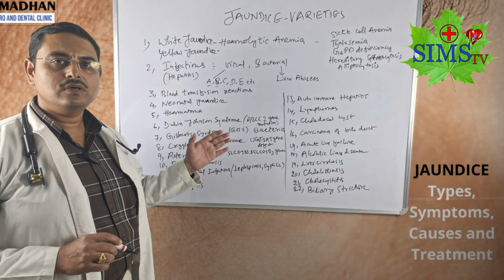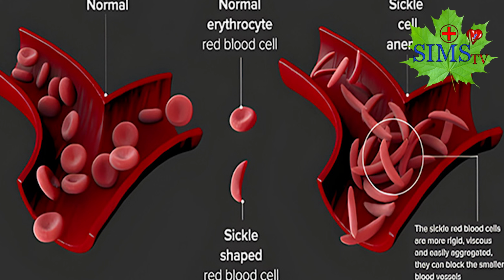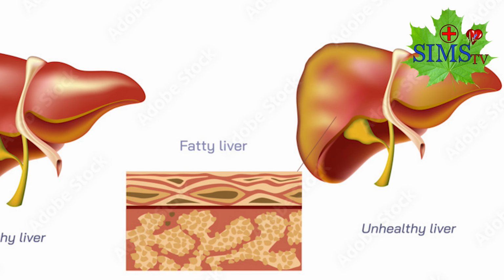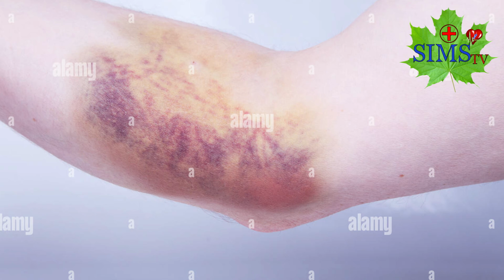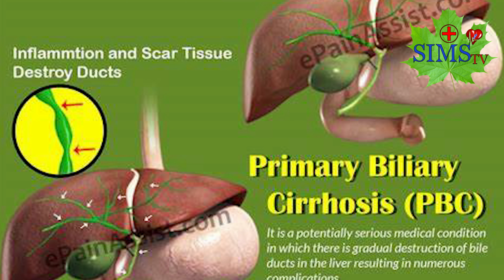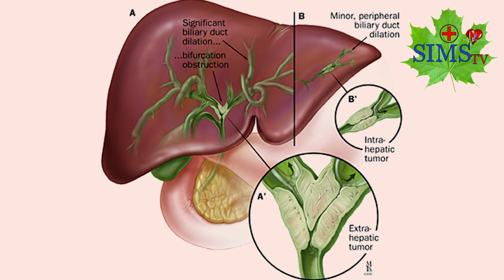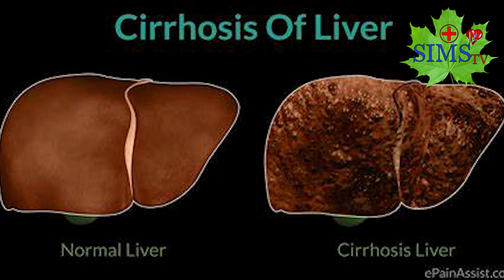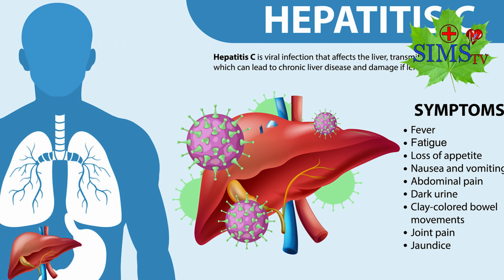jaundice varieties in short anemia Dr Pradeep Simha